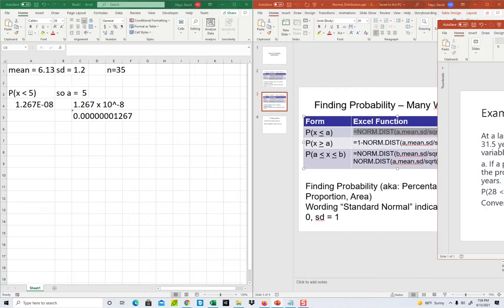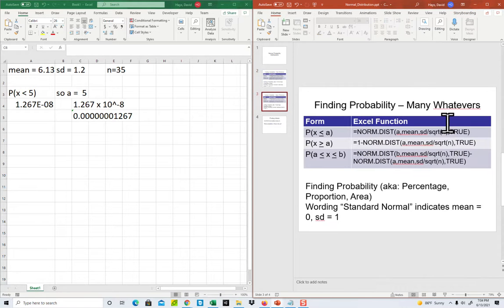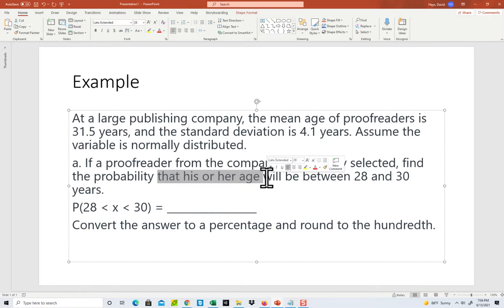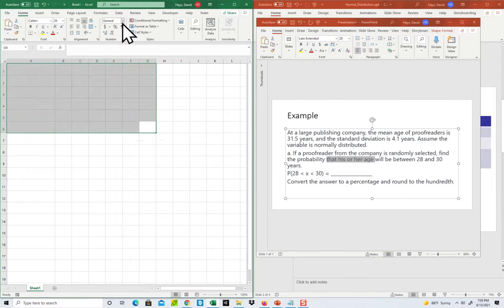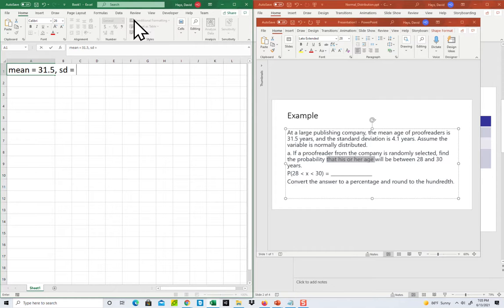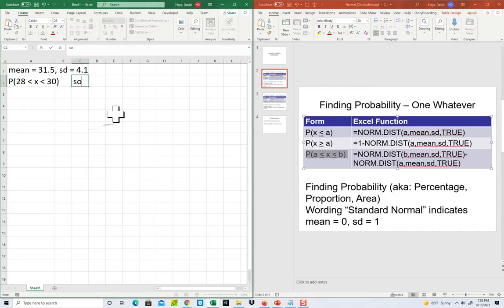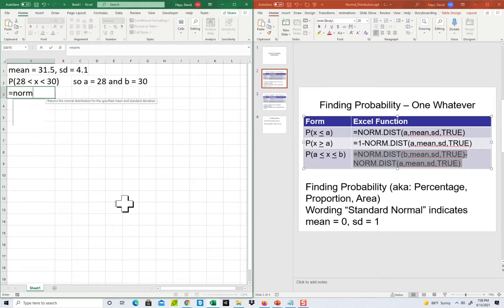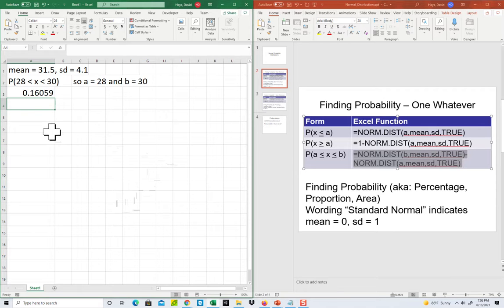Statistics - Normal Distributions - Homework - Unit 8 - Example 4 - By Excel